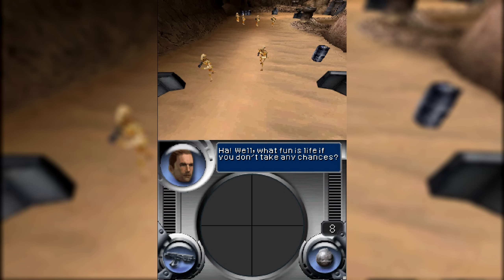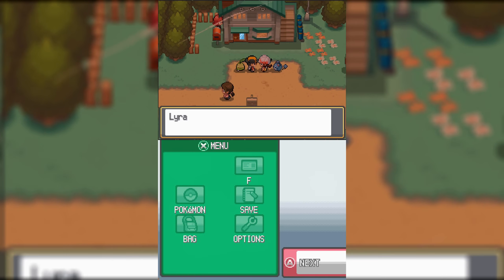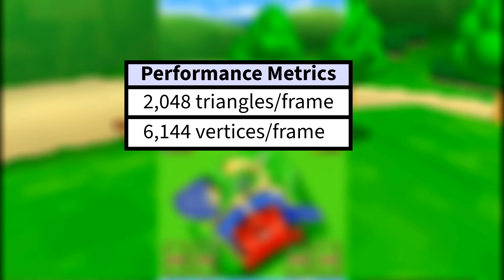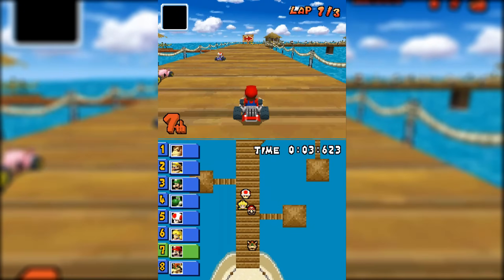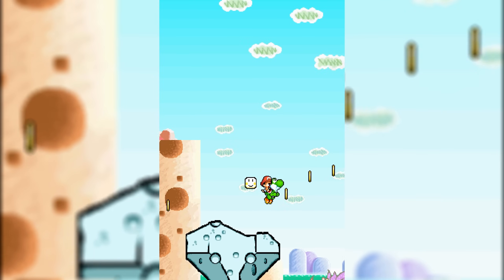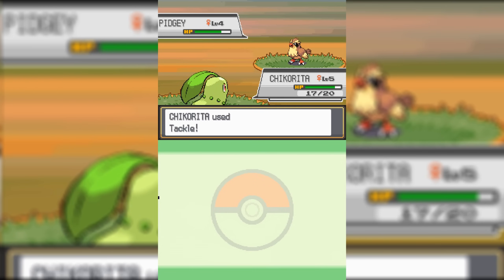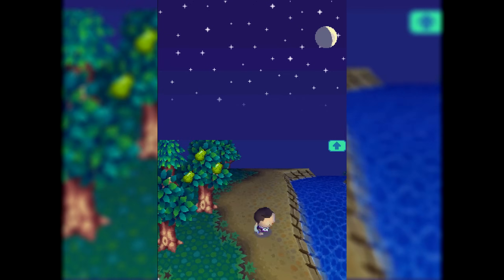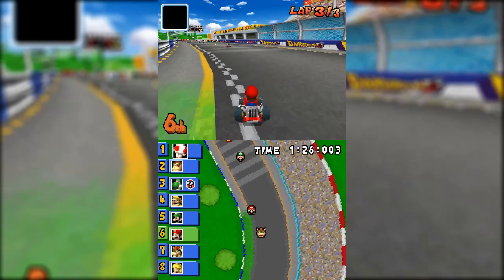The Nintendo DS GPU - 3D Engine & 2D Engines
The Nintendo DS GPU was the 3D engine and 2 2D engines, but this wasn't a typically GPU configuration. This was a very interesting approach to handheld 3D graphics for the early 2000's. Let's break down the Nintendo DS specs and go over it's CPU's and then take apart the 3D engine and 2D engines in the DS as well.

Timestamps:
0:00 - Intro
0:49 - Nintendo DS specs breakdown
2:05 -  What is the 3D Engine
3:15 -  DS 3D Engine performance metrics
4:00 -  What are the 2D Engines
5:00 -  How does the 3D Engine work with 2D Engine A
6:05 - RAM configuration of the DS
9:53 - My thoughts & outro

Sources:
ARM programming for the Nintendo DS | Not Listed

DS rom-hacker discord | Misc. dev contributions